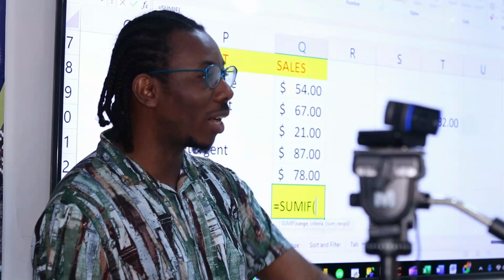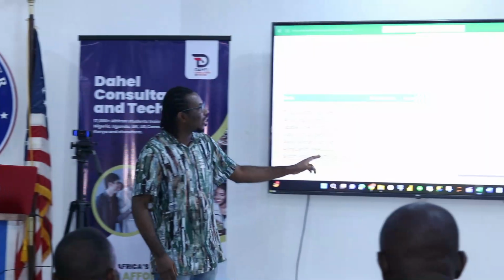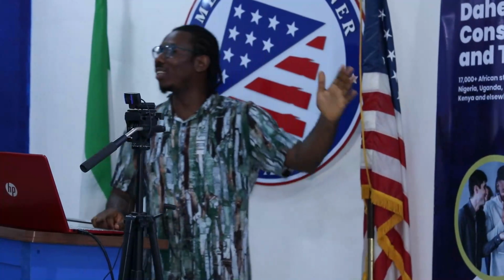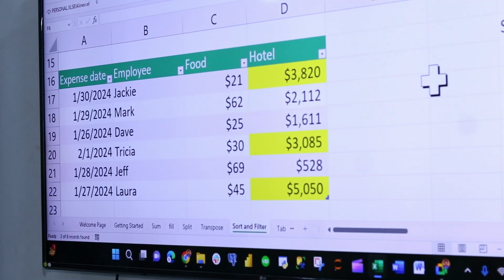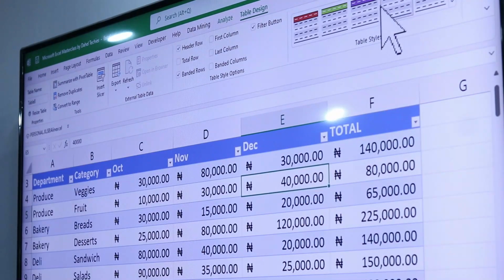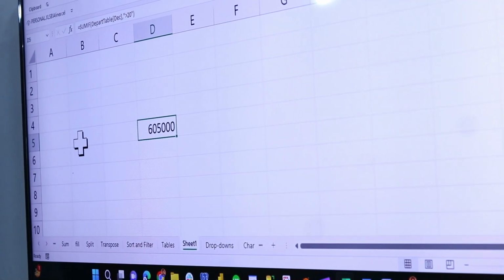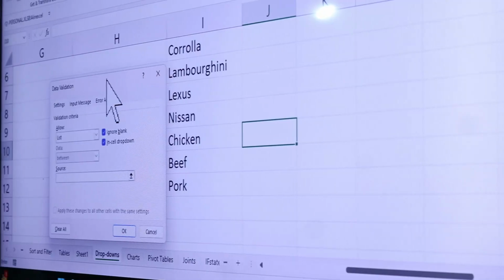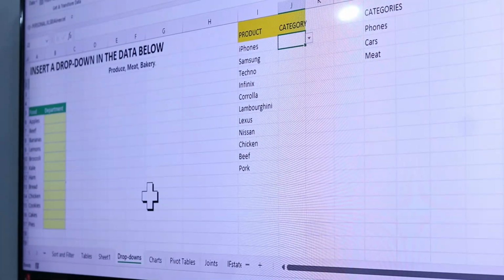Microsoft Intermediate Excel Session with 3MTT Fellows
Video recording of Microsoft Intermediate Excel session led by Mr David Francis Effiong.